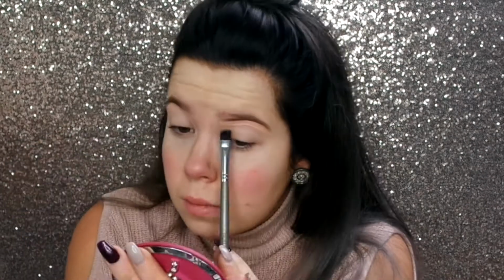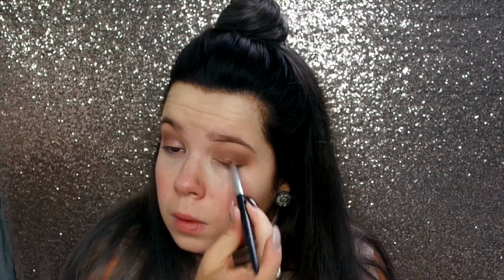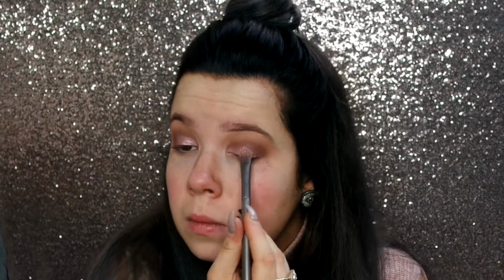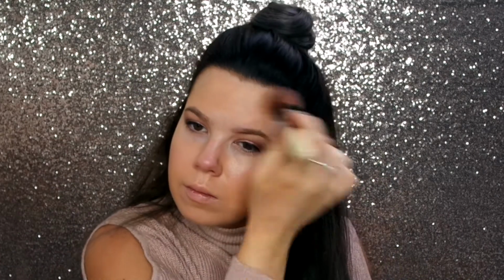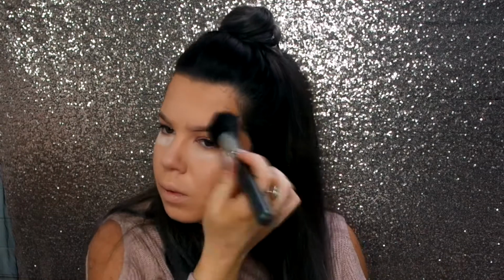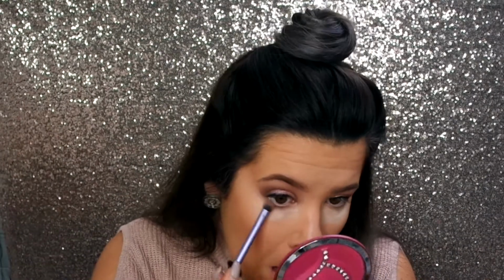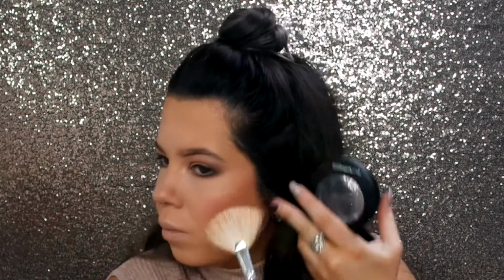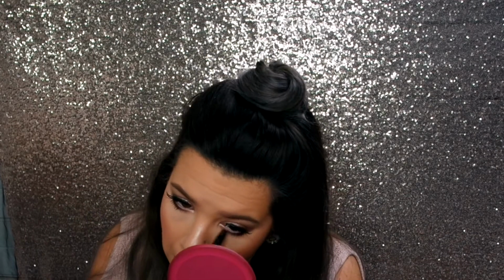Valentines Day Inspired 'Soft Glam' Makeup Look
Hello Beauties,

Today I created this gorgeous 'soft glam' look that I thought would be perfect for Valentines day, whether your going out on a date or having a night with the girls this is the perfect look!

XOXO Sophie